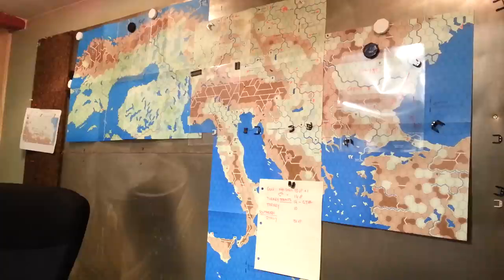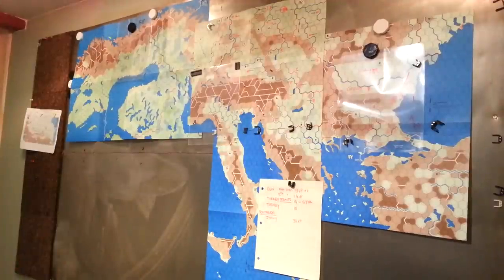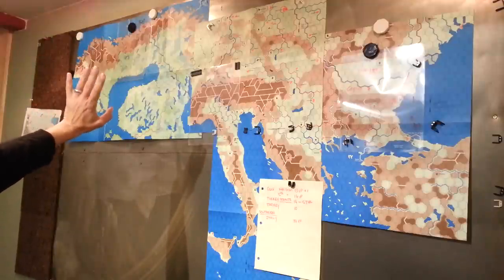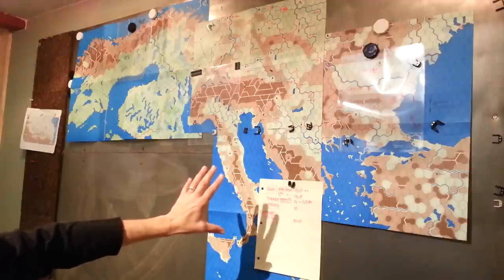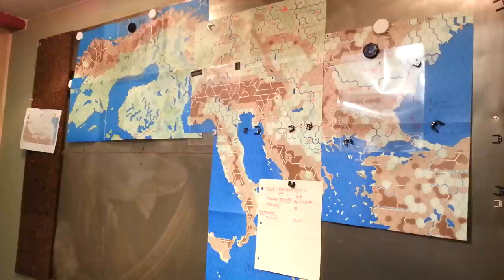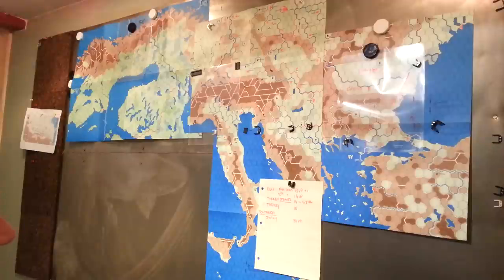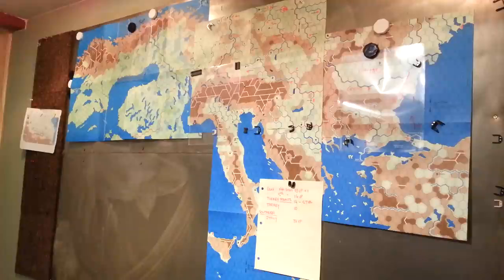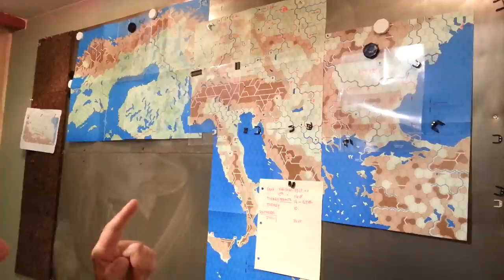Third World War Soviet Opening strategy OR -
Sneaky Bastard
The Soviet opening showed two key attributes: 1. Where they allocated the Soviet Reserve and 2. How they used their Strategic Long Range Aircraft.